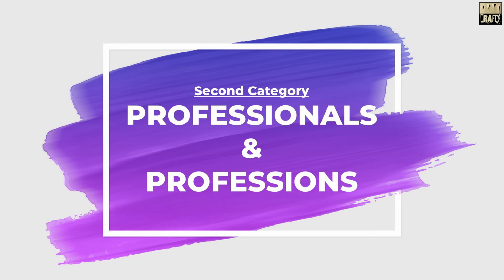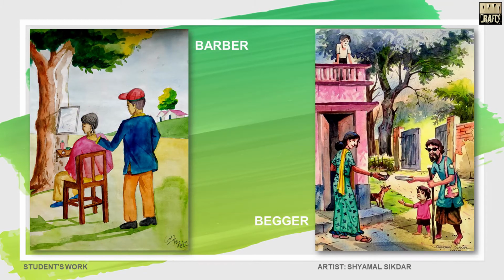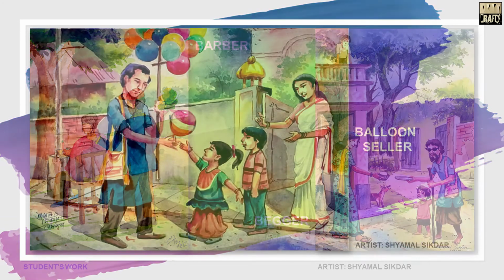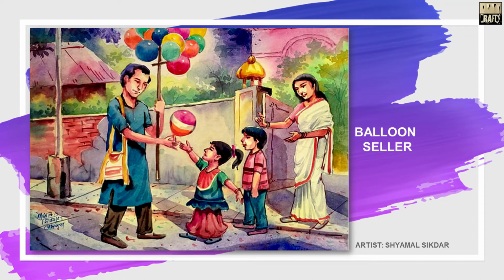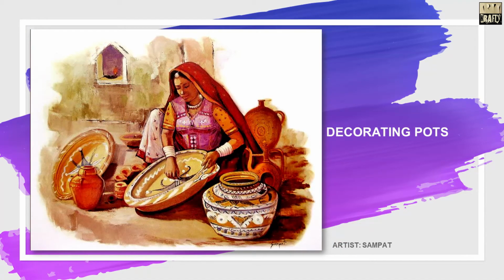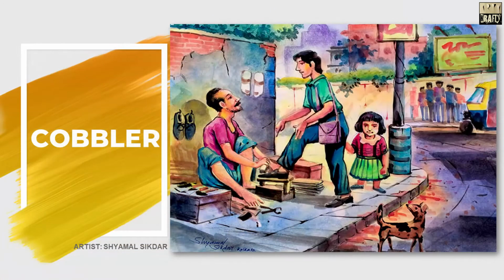APPLIED ART or COMMERCIAL ART PRACTICALS - EPISODE 1 | CBSE | ILLUSTRATIONS | 12th Std!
Applied Art or Commercial Art Practical, Episode 1: It includes Illustrations on two categories - 1) Family and friends in daily life &
2) Professionals/professions
It's a video for the students studying in 12th Standards of CBSE schools & those who has opted Applied Art or Commercial Art as one of their subjects.

►Downloads:
1. Revised CBSE Fine Arts Syllabus
2. Practical Syllabus 12th Applied art:

► TIMESTAMPS:
00:49 Introduction
03:22 Syllabus
06:21 Family & Friends in Daily Life
07:11 Professionals & Professions